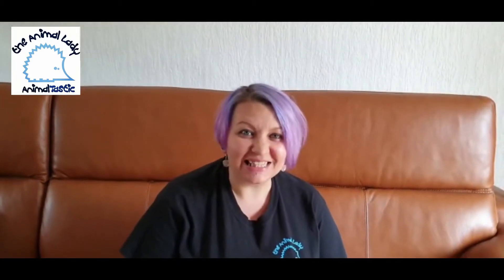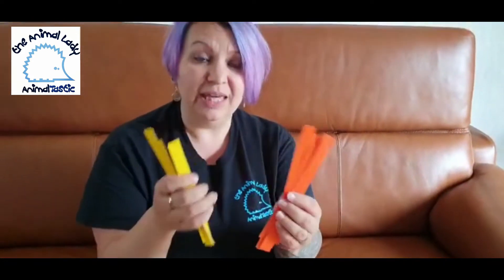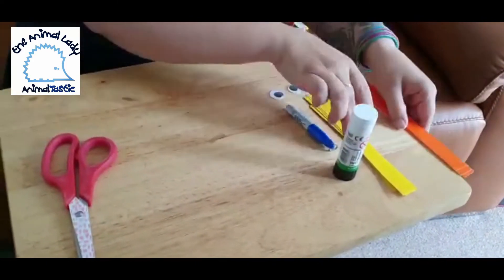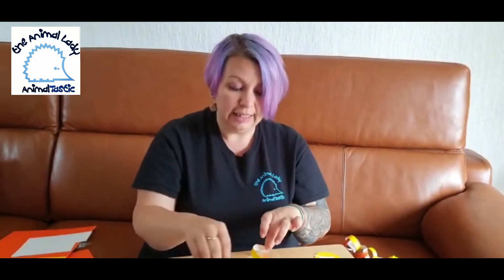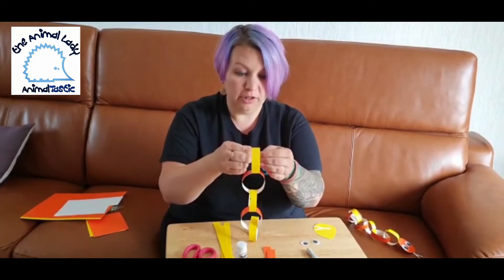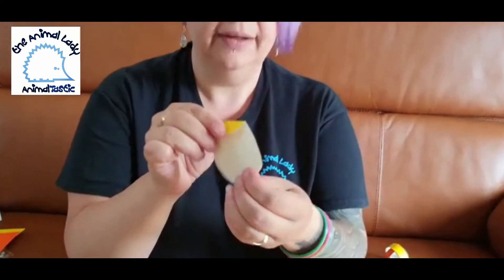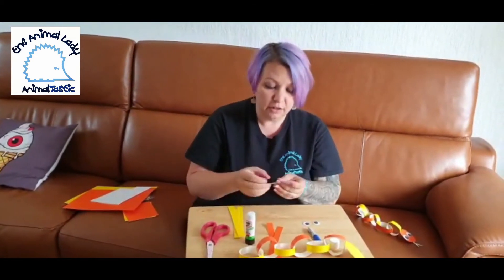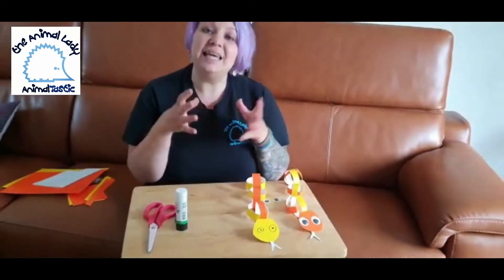Activity 4 - Make your own snake!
For this activity you will need: some coloured card, scissors, glue, pens / felts and some plain paper.

Let’s make our own snake!